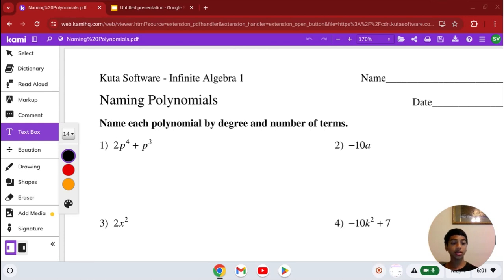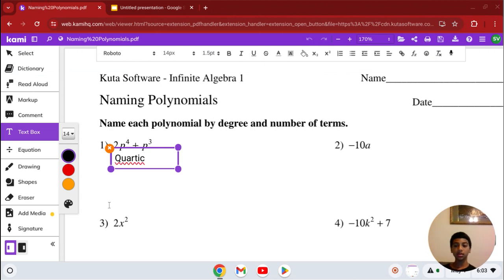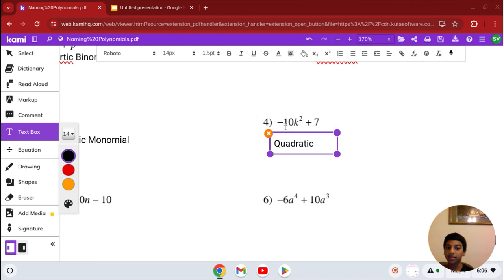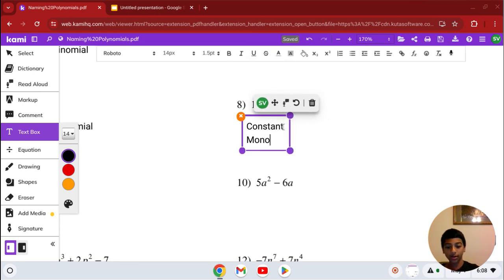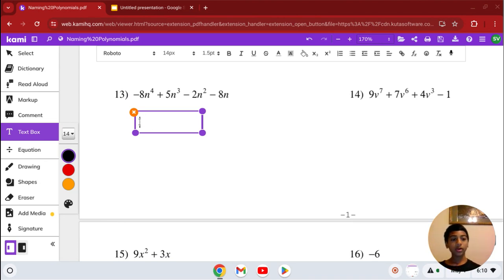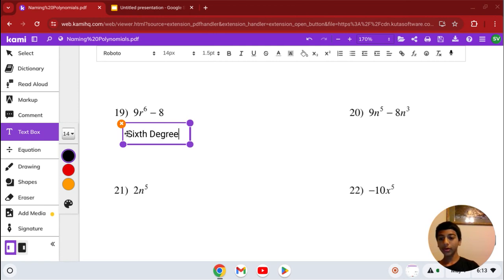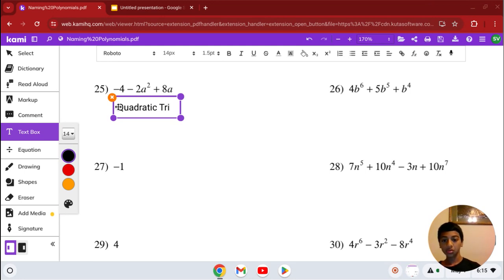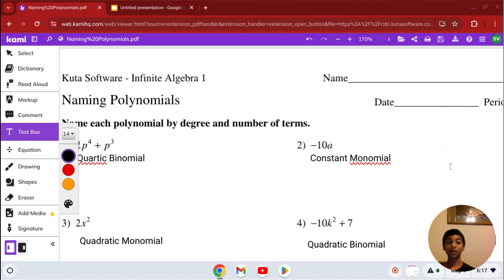Naming Polynomials (Kuta Software Algebra 1)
Naming polynomials easily and clearly for all!